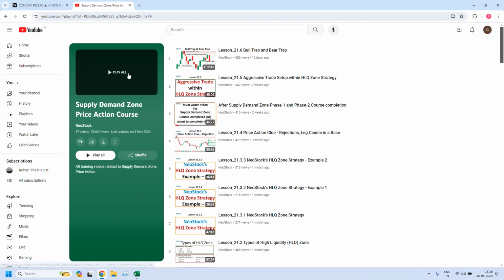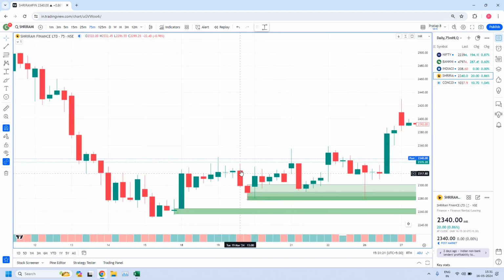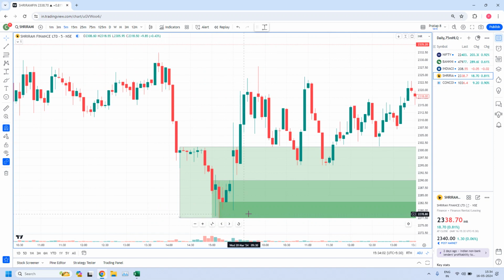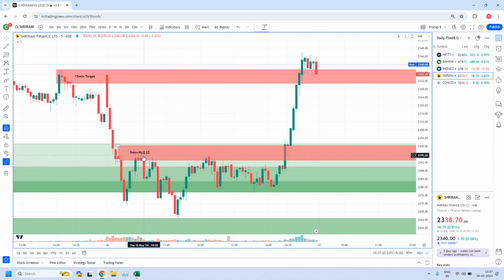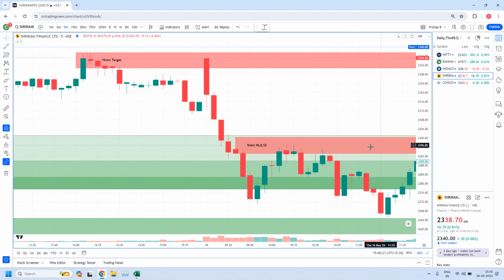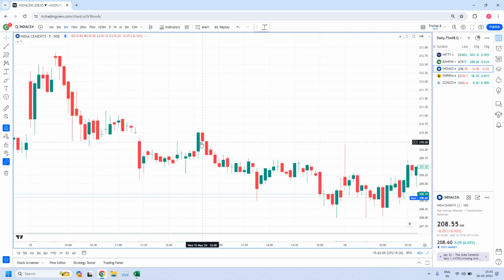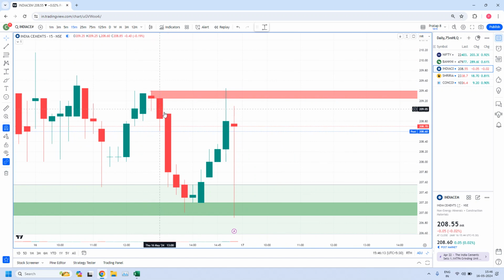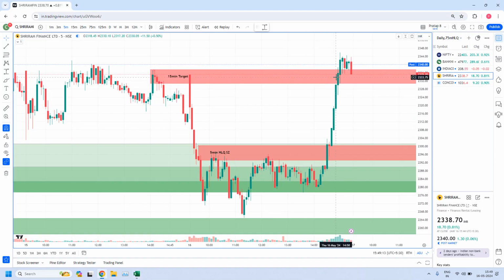High Liquidity (HLQ) Demand & Supply Zone Analysis (16-May-2024)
1. Performance of High Liquidity (HLQ) Zones generated in previous day's report